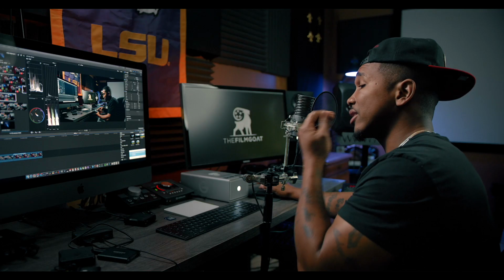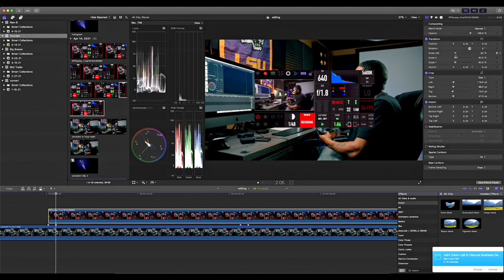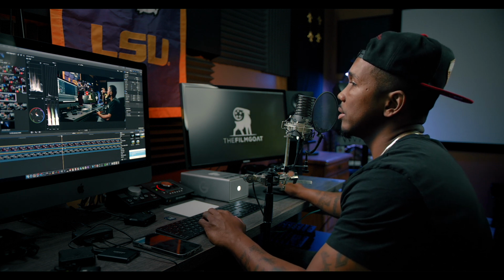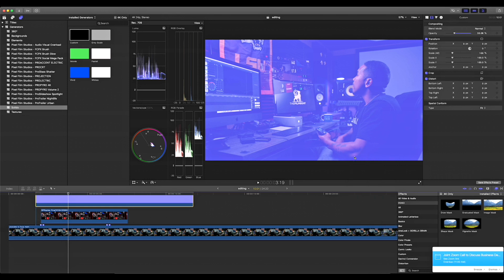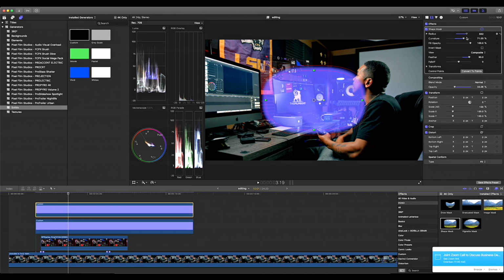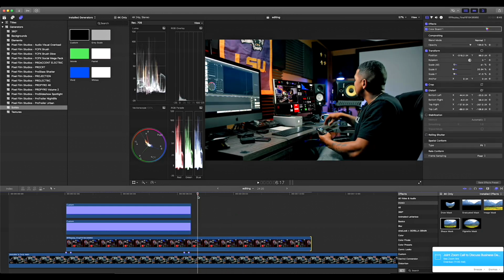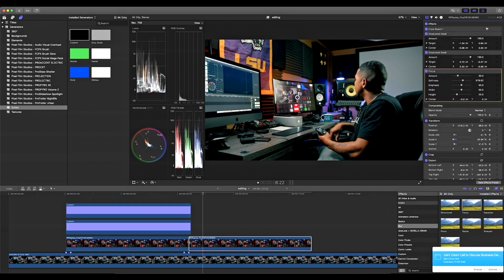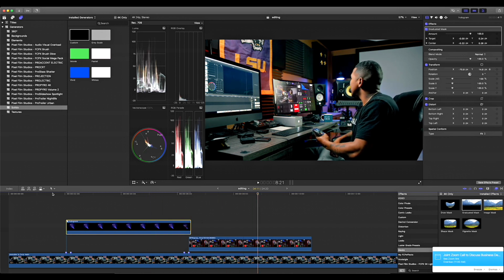3 MUST KNOW EFFECTS IN FINAL CUT PRO X | HOLOGRAM EFFECT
The three editing techniques that I use on this hologram effect, will not only make you a better editor, but it will make you a better creator! These techniques can be done in any software!